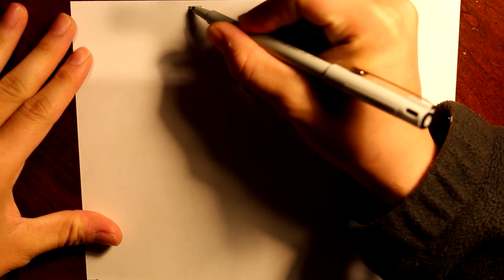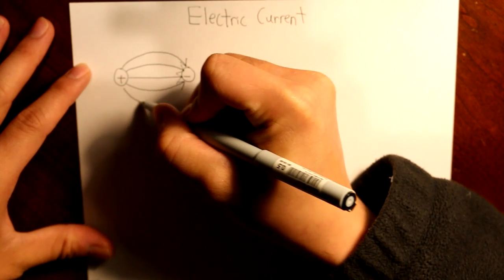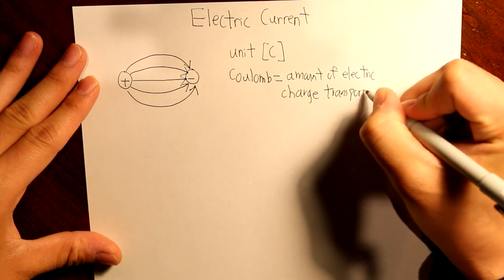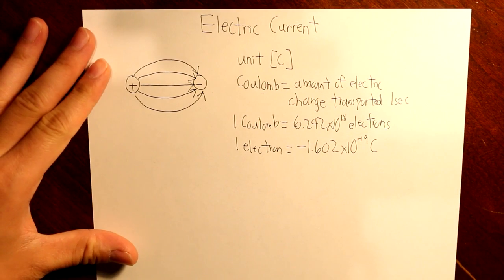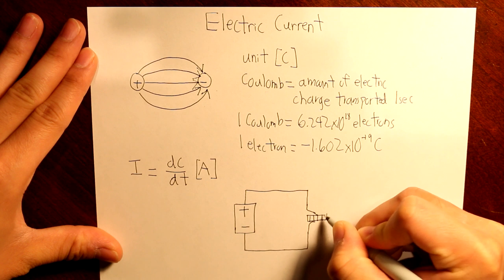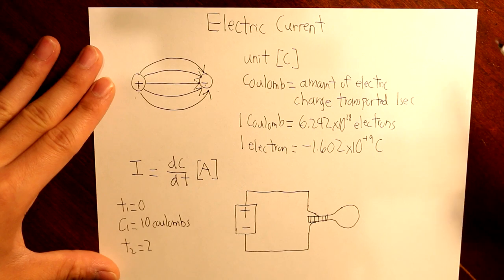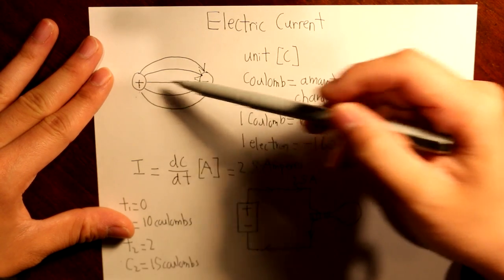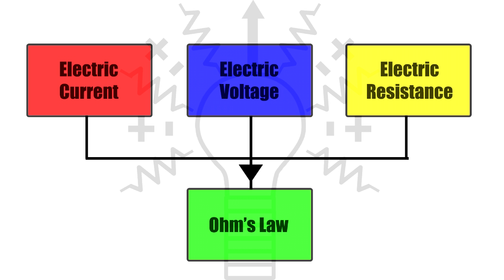Electric Current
In this video I am going to explain what electric current is.

Note: The first two minutes describes the background of electric current.